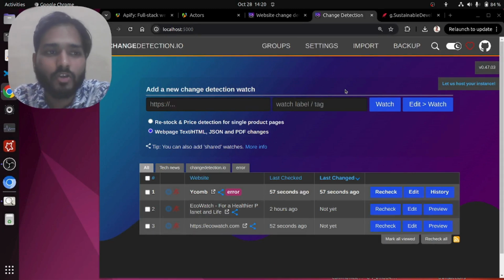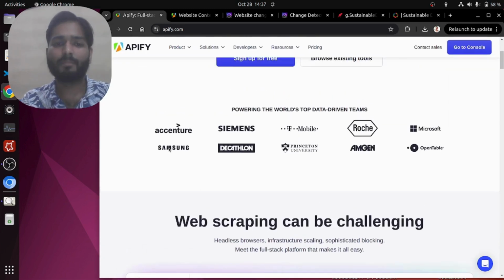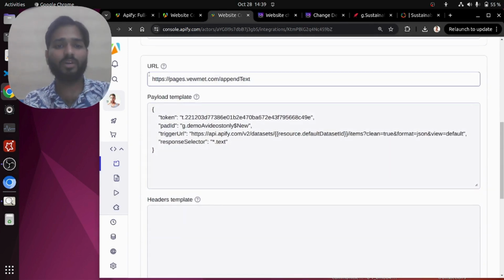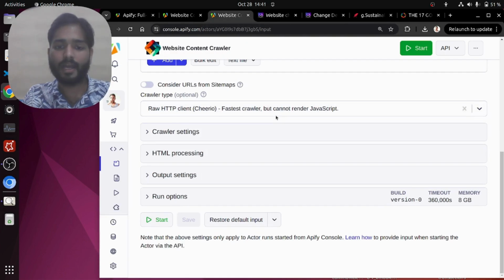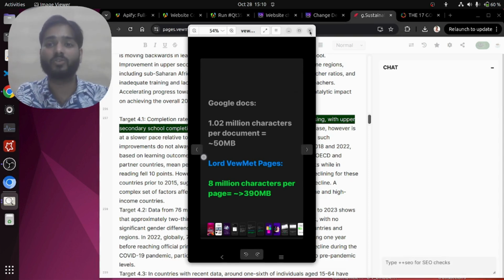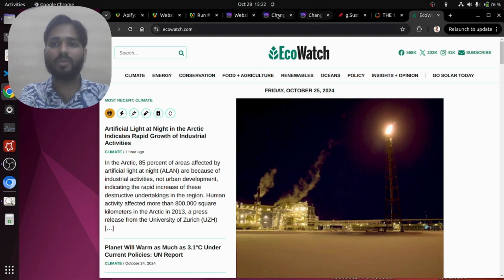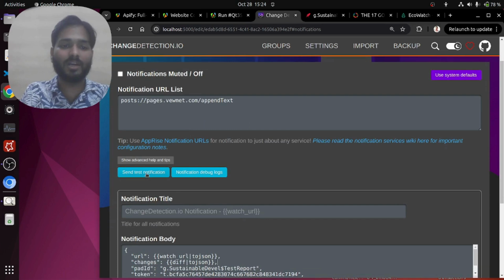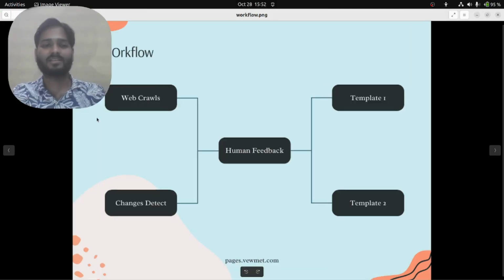How to utilize inkk.ai to generate high-quality content while you sleep.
To utilize inkk.ai for generating high-quality content while you sleep, you can leverage its AI-powered features such as Plagiarism Report, SEO, Real-time search, and productivity tools. The platform supports collaboration and offers a distraction-free workspace to enhance your writing efficiency. Additionally, you can integrate APIfy and Change detection to stream content from various websites, ensuring that inkk.ai continues to work for you even when you're not actively engaged.